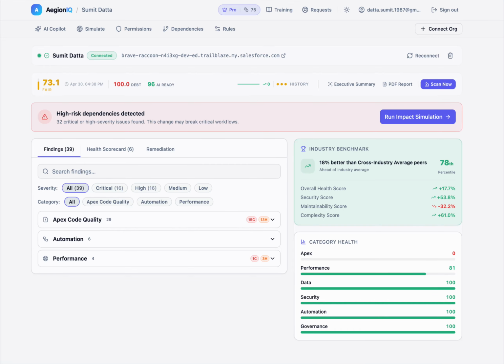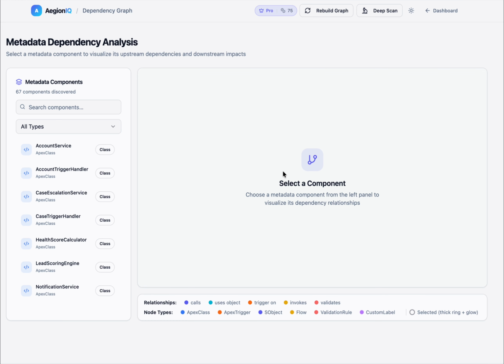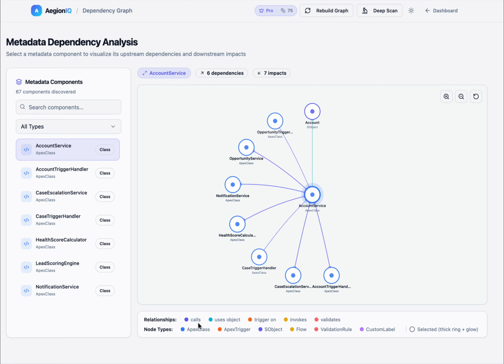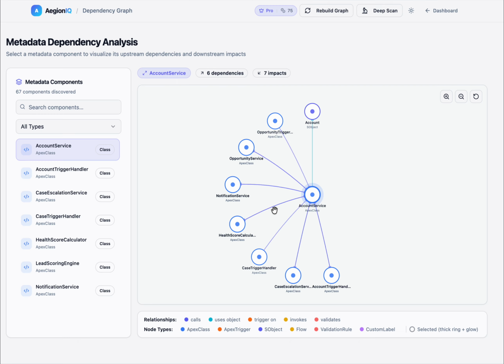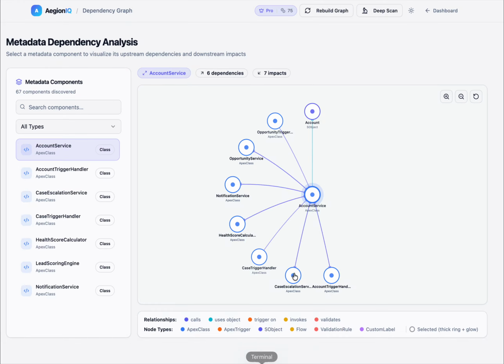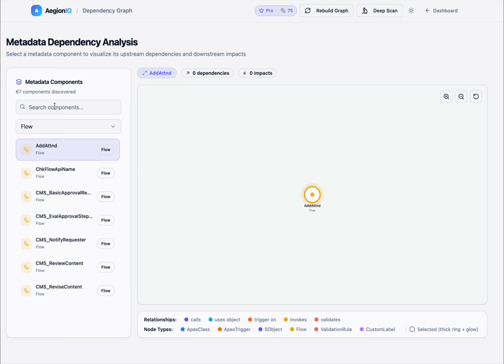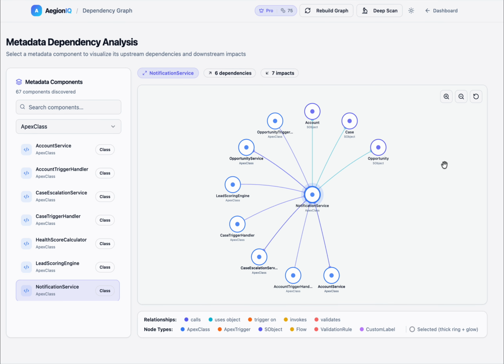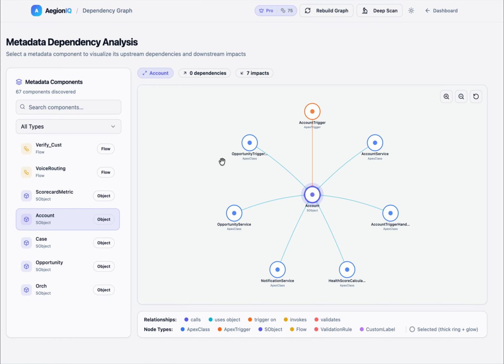Navigating the Dependency Graph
Learn how to read the Salesforce Dependency Graph and instantly understand
what breaks when you change anything in your org.

In this tutorial, you'll learn:
✅ The 4 core node types — Apex Class, Apex Trigger, SObject, and Flow
✅ The 4 edge types — what Class Calls, Class Uses Object, Trigger On,
   and Flow Invokes actually mean
✅ How to filter by component type and search by name
✅ How to navigate the canvas — zoom, pan, drag, and click through dependencies
✅ A real-world example: tracing the full blast radius of an Account schema change

Stop guessing what's at risk. Start shipping with confidence.

🔗 Part of the Salesforce Connector Hub training series.

⏱ Chapters:
0:00 Intro
0:30 Page Overview
1:15 Node Types
2:30 Edge Types
4:00 Filtering & Search
5:45 Canvas Navigation
6:45 Real-World Use Case
7:30 Outro